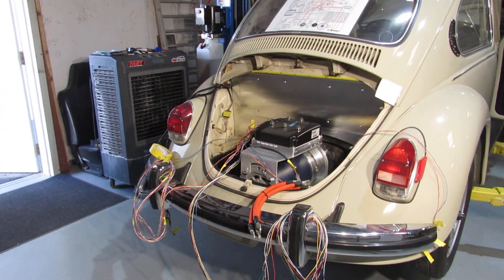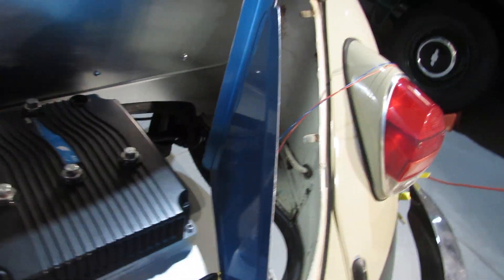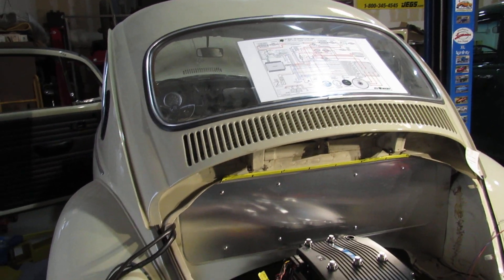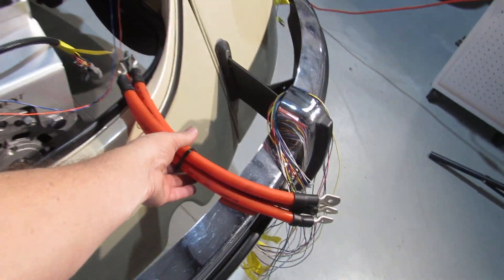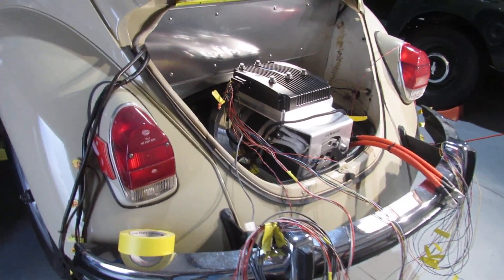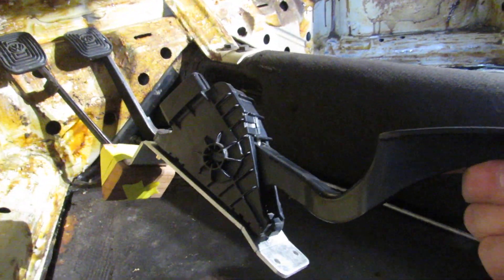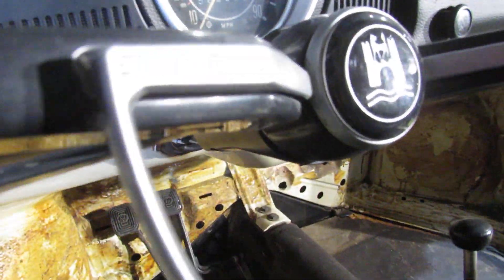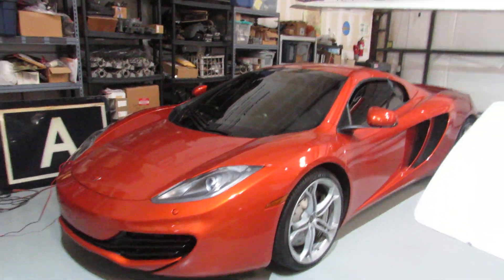Latest update on our 71 VW Super Beetle Electric Conversion with bonus super car at end....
Shot this vid a couple of weeks ago prior to Thanksgiving. moving along slowly :( Some hiccups along the way that still need to be resolved, mostly dealing with inconsistencies with posted information on evwest website vs actual parts/diagrams "in hand"...frustrating! Next update to include the Tesla S batteries and my plan for mounting. cheers and Happy Holidays!